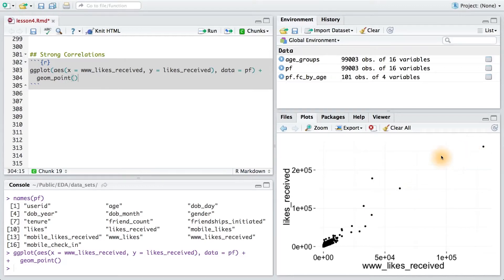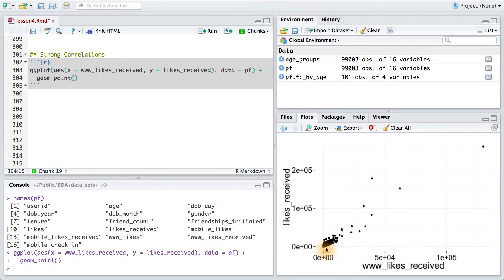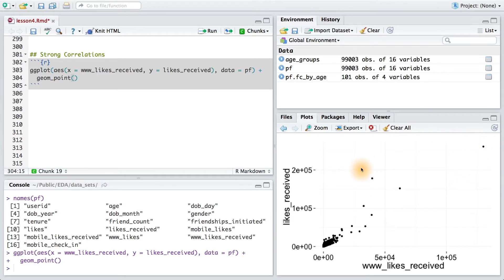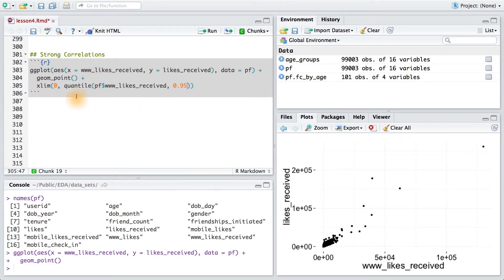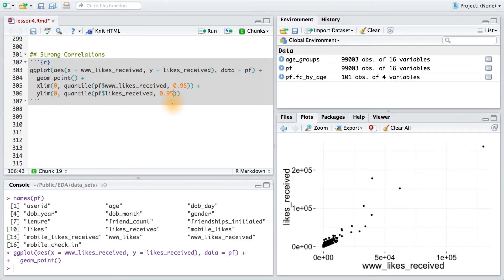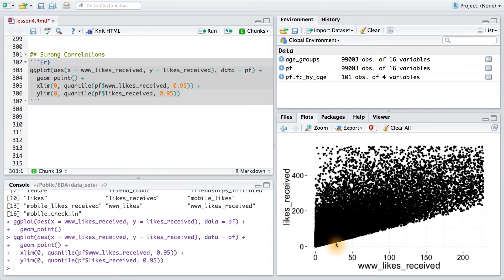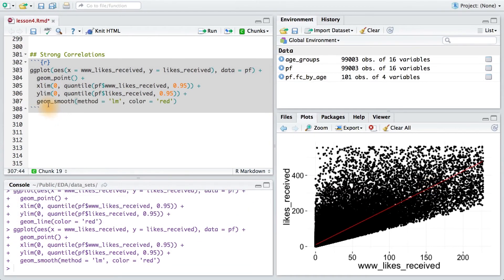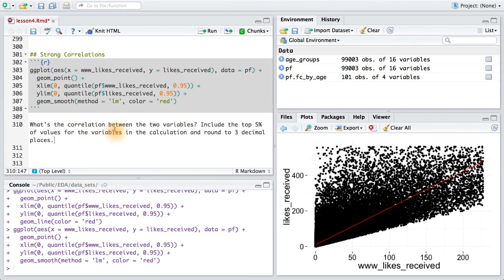Strong Correlations - Data Analysis with R